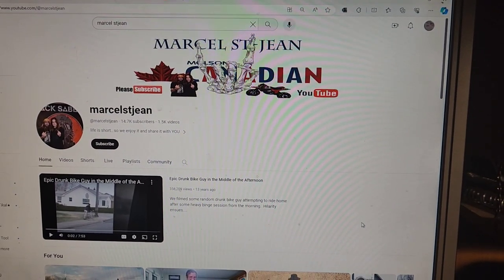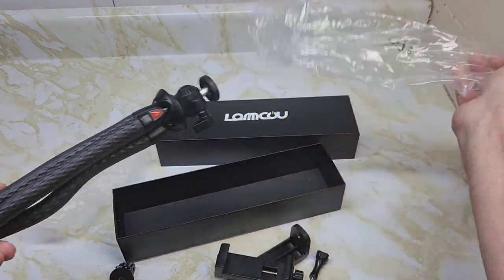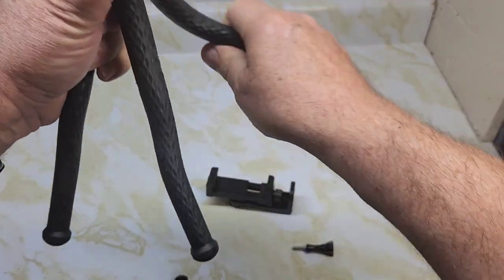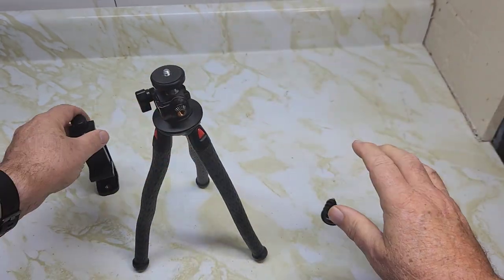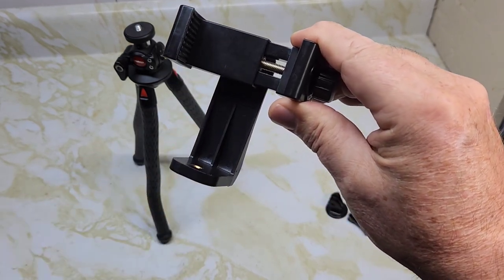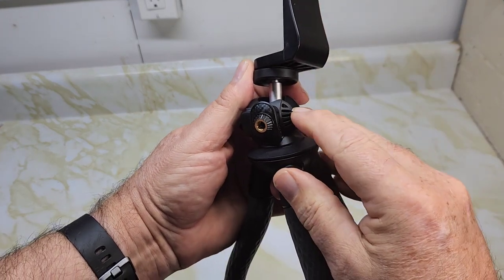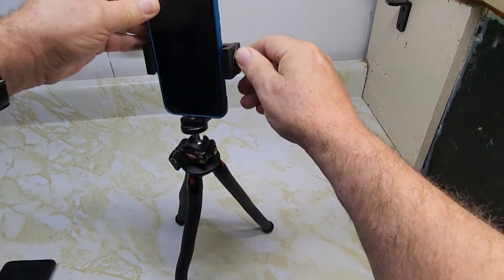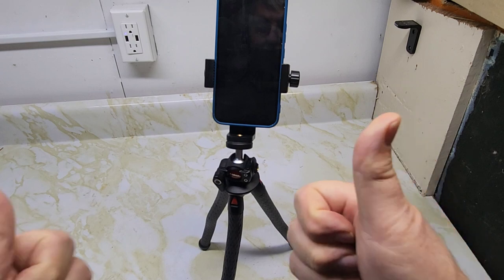Tripod for making Short Videos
Tripod for making Short Videos and Portrait Videos
Lamcou Tripod Amazon